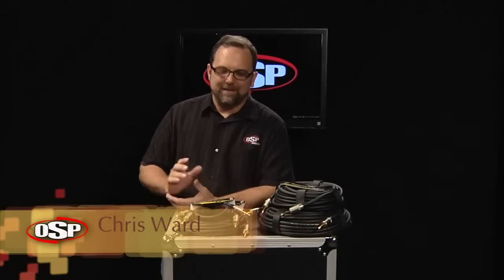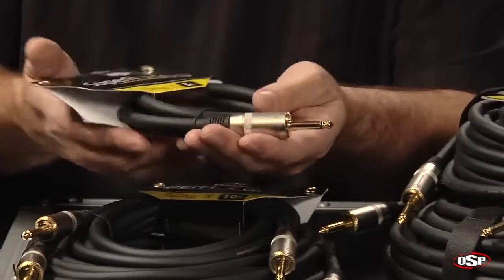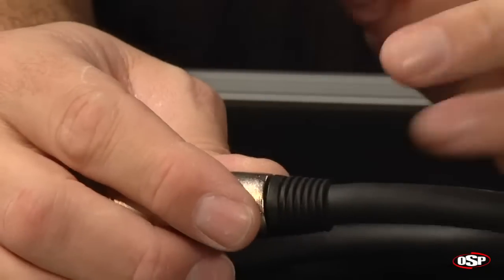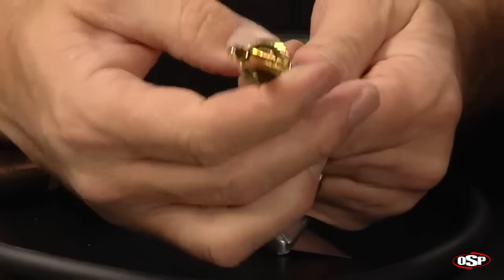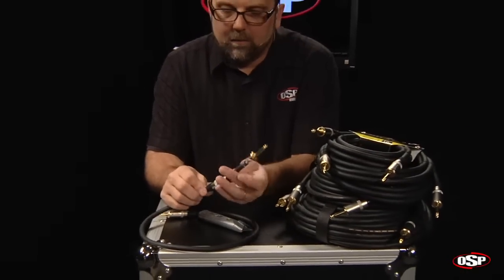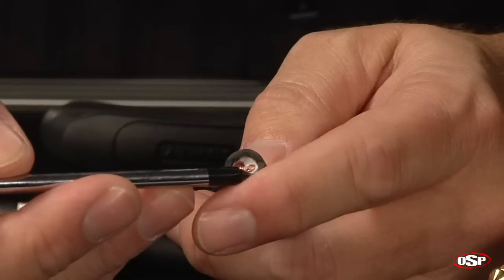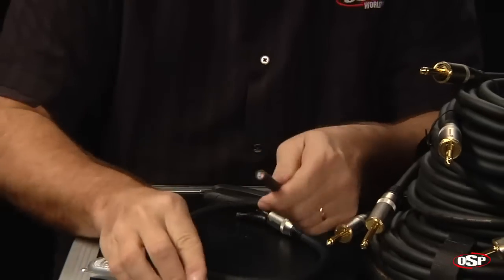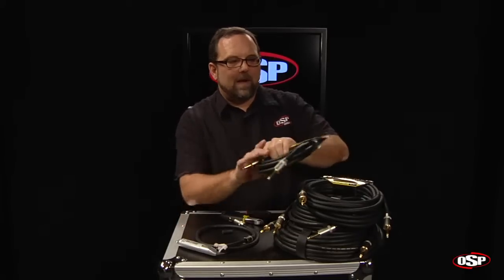SuperFlex Gold Premium Speaker Cables w/ Neutrik Quarter Inch Connections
OSP Buyers Group is proud to distribute SuperFlex Gold Instrument & Speaker cables. For all the technical specs, check them out